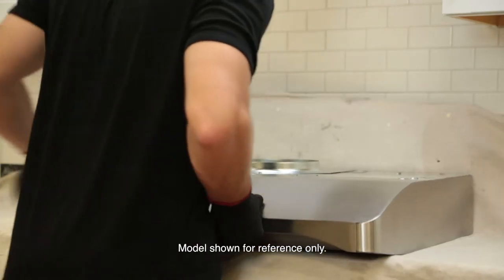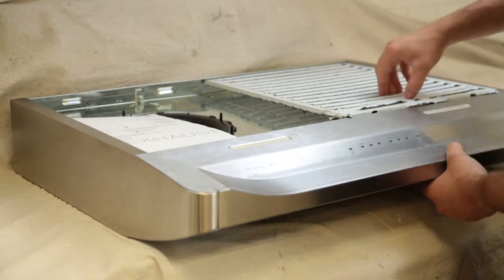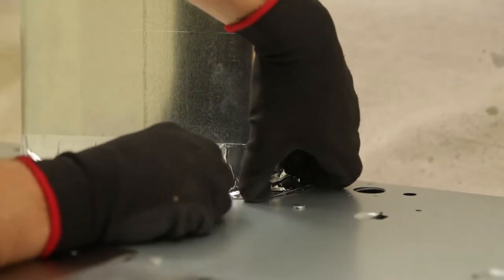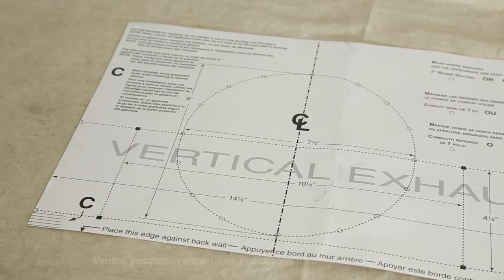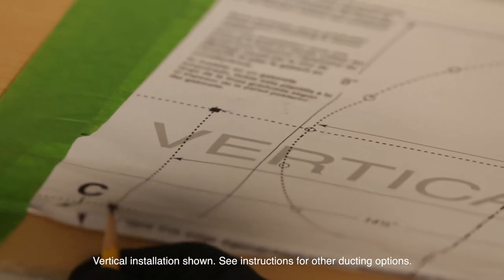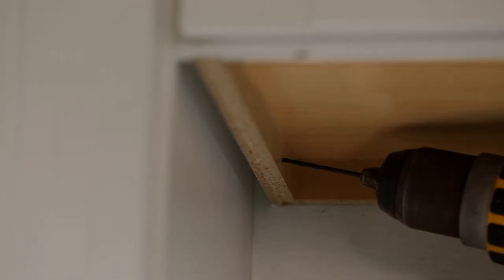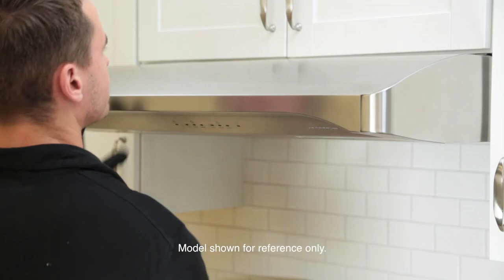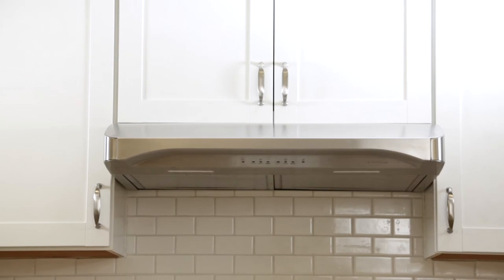Venmar Chef Series Installation - VCQLA1 - 400 and 600 CFM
Installation is simplified with the Venmar Chef Under Cabinet Range Hood. See how the EZ1 brackets make it easy for single-person installation in less than half the time of traditional methods. Model shown for reference only.

Installing your Venmar Chef Range Hood is quick, easy and it only requires one person.

00:10
Before you begin, make sure you have all of the tools you’ll need:
Measuring tape; Phillips screwdriver; flat-head screwdriver; an 11/32-inch nutdriver, Drill
with a 1/8-inch bit, 7/64-inch bit 3/8-inch bit, and 1½ inch hole saw; a jigsaw; sheet
metal shears; pliers; metal foil duct tape; scissors; pencil; wire stripper; strain relief
and safety gear.

00:34
To prepare the hood for installation, remove the grease filters. Remove the screws and hex nut holding the left blower cover in place and remove the blower cover.

00:44
There are four options for ducting your range hood: vertical, horizontal, round and ductless.

00:49
For vertical ducting using the included damper remove the 3 ¼-inch knockout on top of the hood.
Attach the damper to the hood, attach a small piece of ducting to the top of the damper and seal the connection using metal foil duct tape.

01:02
For horizontal ducting using the damper, remove the rectangular knockout on the back of the hood.

01:08
For vertical ducting using round duct pipe, remove the round duct knockout on the top of the hood. Then, replace the duct plate and attach the duct pipe to the hood using metal foil duct tape, making sure the joint is air tight.

01:20
For ductless installation, remove the three screws holding the recirculation cover plate to the hood. Discard the plate and screws. No other duct knockouts should be removed for ductless installation.

01:31
Use the included template to mark the cabinet for the hood. Measure and mark the hood’s center line on the bottom of the cabinet, then line up the template with the line that you drew on the cabinet. If you have a framed cabinet, fold over the rear edge of the template so the depth matches the cabinet frame at the wall.

01:48
Drill a 1/8-inch pilot hole for house wiring at “B” location on the template.

01:51
Use a sharp pencil or a 1/8-inch drill bit to mark the points along the duct access hole. Remove the template from the cabinet.

01:58
Connect the dots to draw the border for the exhaust ducting. Drill a 3/8-inch hole at
a point along the line to start the jigsaw cut, then cut the opening with the jigsaw.

02:08
Use the included EZ1 Brackets for the installation. There are four included brackets: two for
framed cabinets and two for frameless cabinets. The brackets are engraved to tell you which
one goes on which side. Hold the bracket up to the cabinet, making sure the back of the
bracket is against the back wall, then mark three screw holes. Use a 7/64-inch drill bit
to drill pilot holes at your pencil marks. Then secure the brackets with included wood
screws.

02:32
Attach the strain relief to the hood, then pull the house power cable through. Simply slide the hood onto the EZ1 brackets which will hold the hood in place until you complete the installation. When installing duct or electrical from the back, use the rear EZ1 slots on the hood to temporarily hold the hood in place.

02:48
Hang the hood on the brackets through the front recessed holes on top of the hood. Secure the hood to the brackets with the four included washers and screws. Connect the house power cable to the range hood wiring by connecting black to black, white to white and green or bare wire under the green ground screw.

03:05
Replace the blower cover then replace the grease filters. For ductless installation, you’ll need to purchase non-ducted filters from a local retailer and install according to instructions.

Your Venmar Chef Range Hood is ready for use.